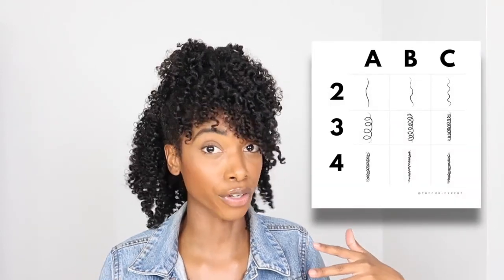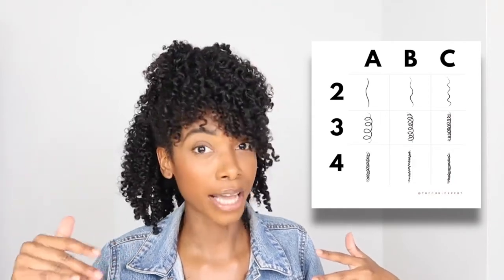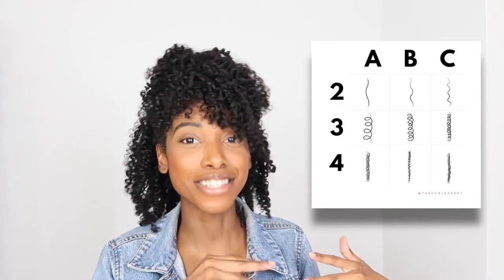Curl Pattern ! Everything you need to know.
Watch in 1080HD please !
Hey Future Curl Experts,

Welcome! I'm so glad you're here. In this video we will be unpacking Curl Patterns. I hope this video helps you better determine your hair type when it comes to curl shape and size. It is normal to have a combination of curl patterns, so don't feel tied to claiming ONE. Embrace all of you!

Because I know you ain't got time to waste,.. here are the Time STAMPS for your convenience:

0:00 - 1: 14, About Me + Intro
1:14 - Define + How To Determine Curl Pattern
2:06 - Type 2 Wavy Hair Details
4:10 - Type 3 Curly Hair Details
5:10 - Type 4 Tightly Curled/Kinky Hair